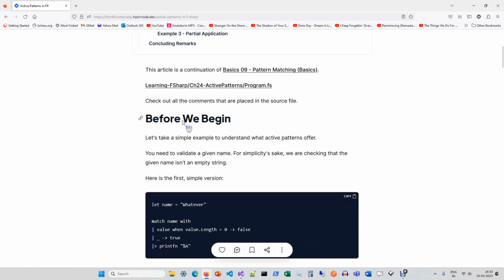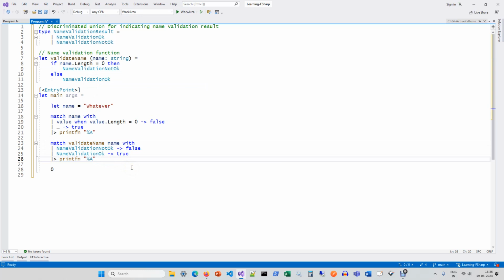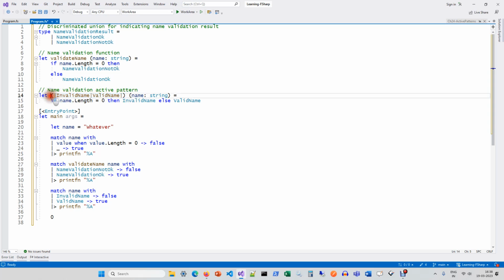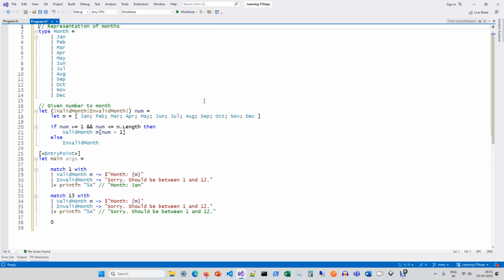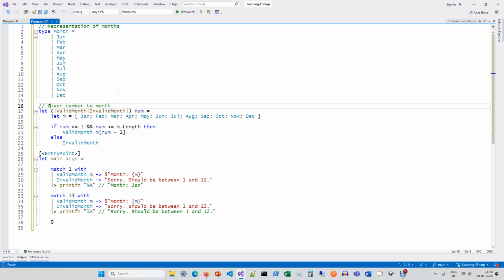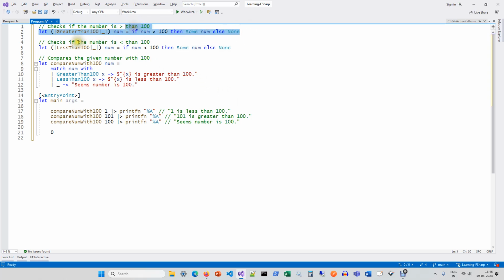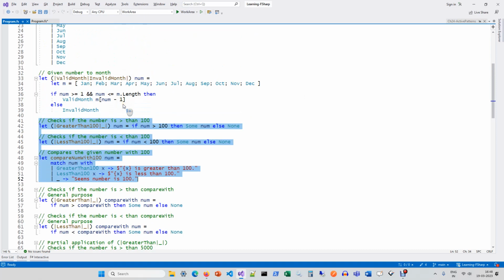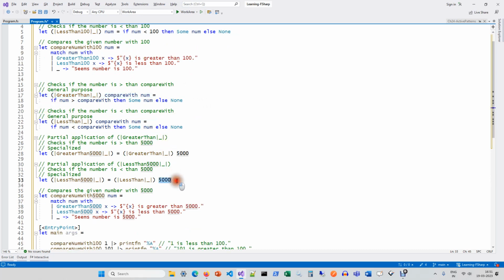Basics 24 - Active Patterns - F# - Think Functionally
F# - Think Functionally: Basics 24 - Active Patterns